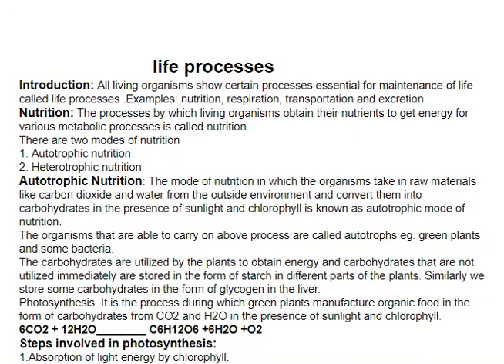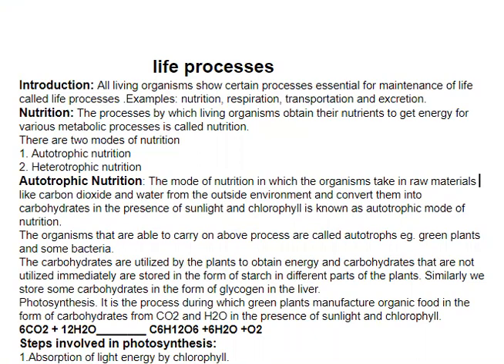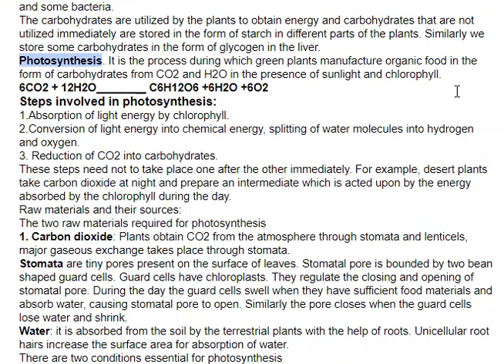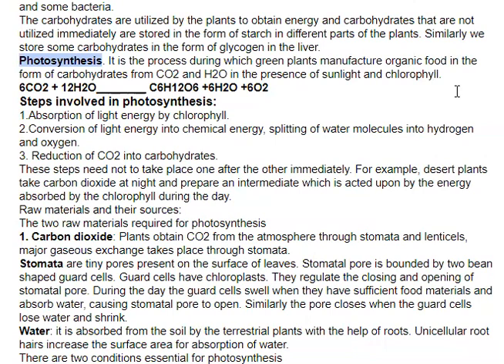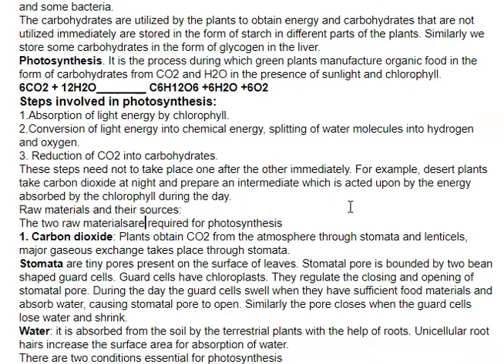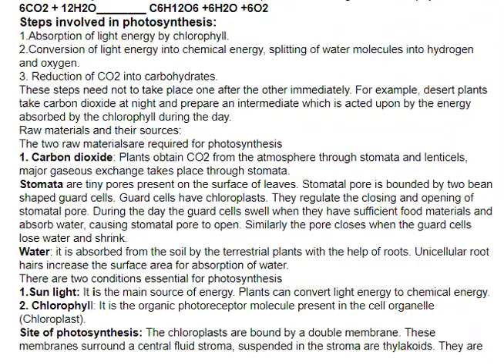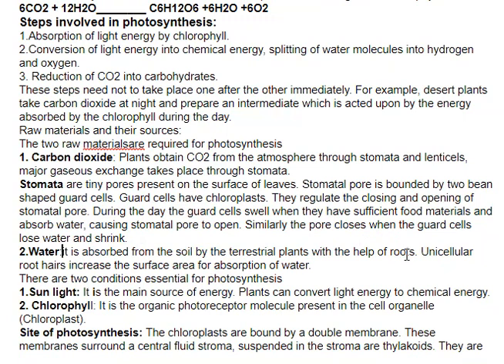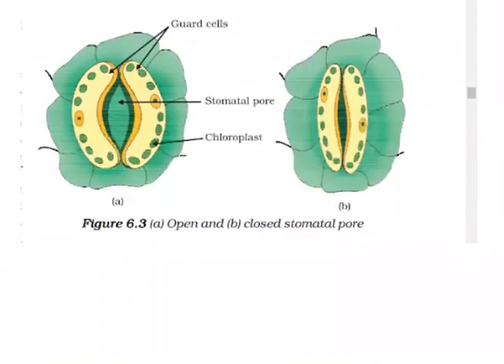LIFE PROCESSES, X bio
life processes, CLASS X